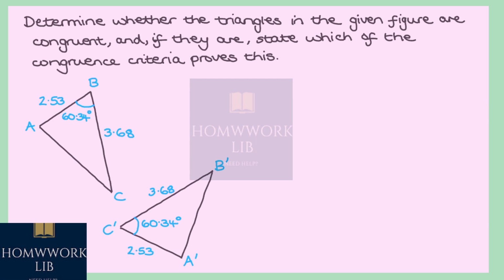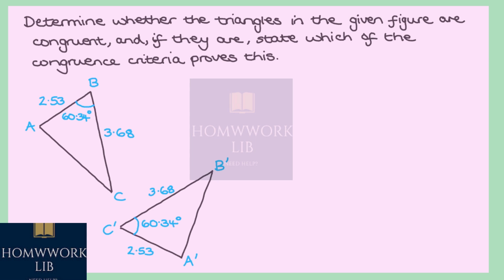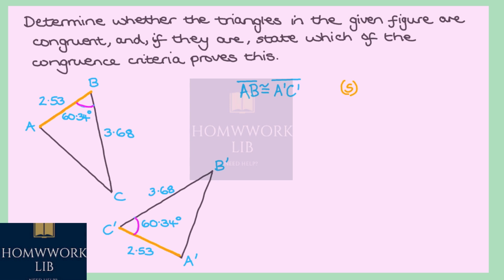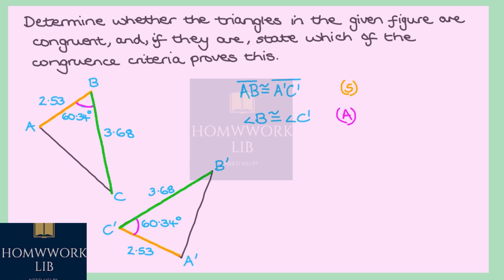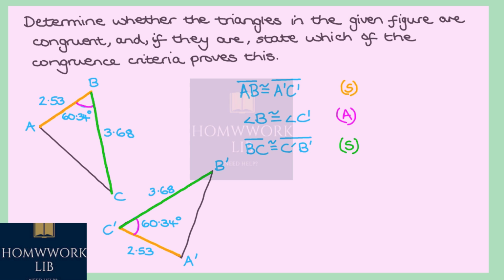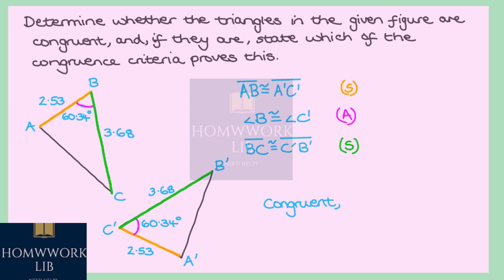Determine whether the triangles in the given figure are congruent, and, if they are, state which of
Determine whether the triangles in the given figure are congruent, and, if they are, state which of the congruence criteria proves this.